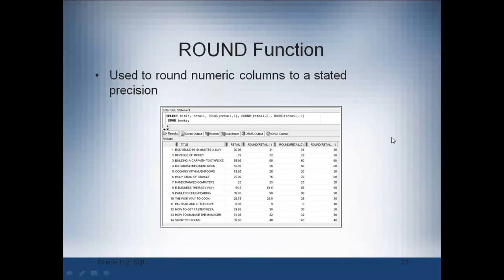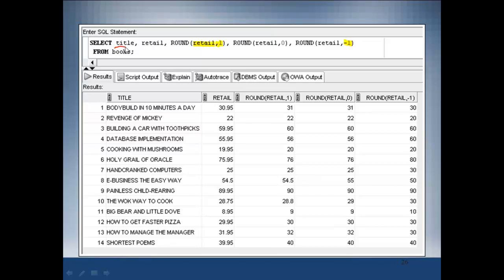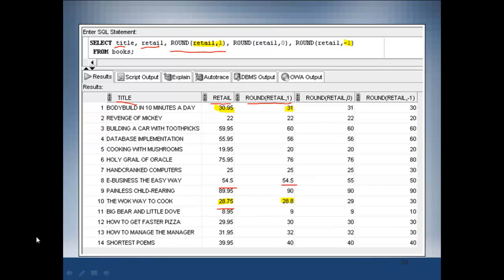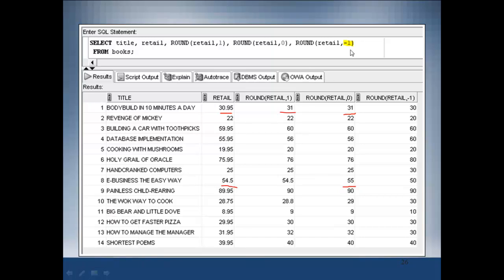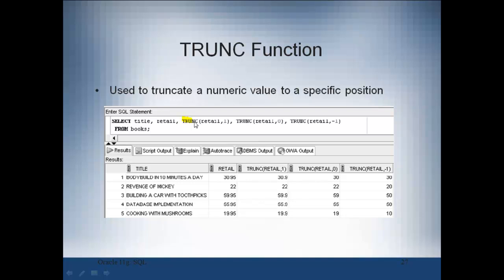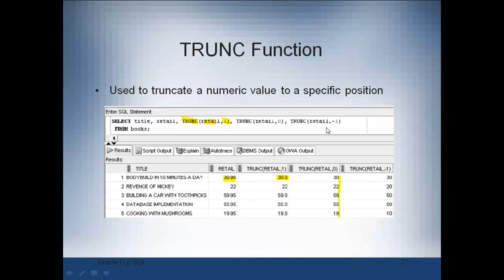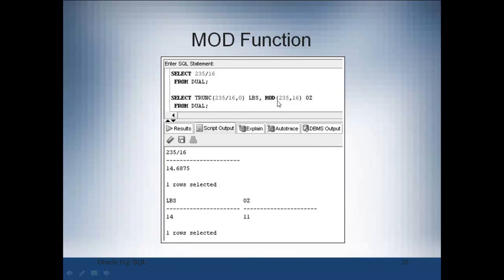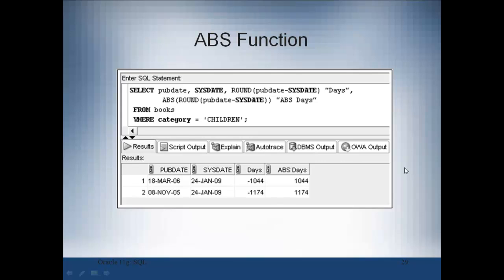CST-159 Chapter 10 Numeric Functions Lecture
Oracle SQL Numeric Functions